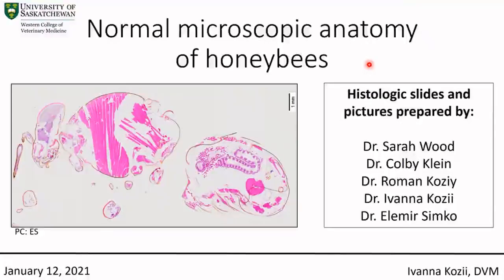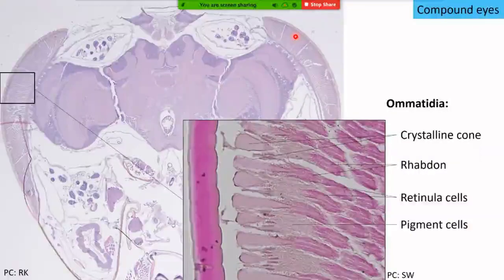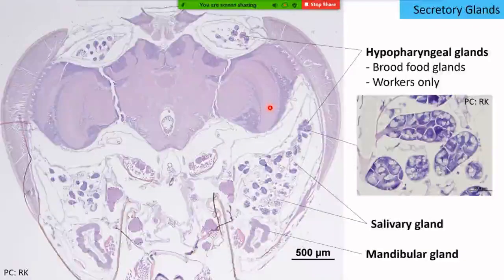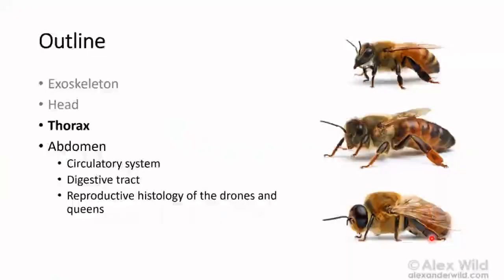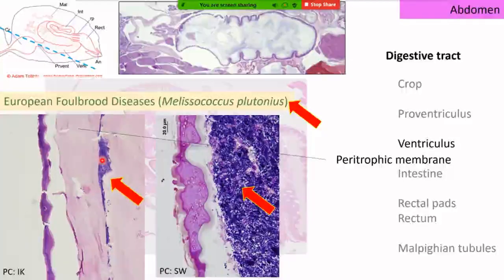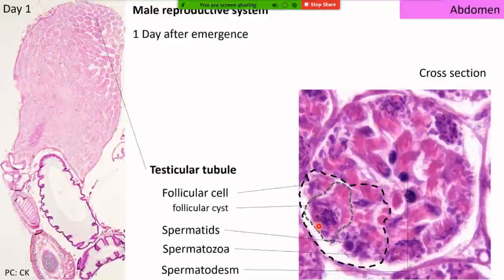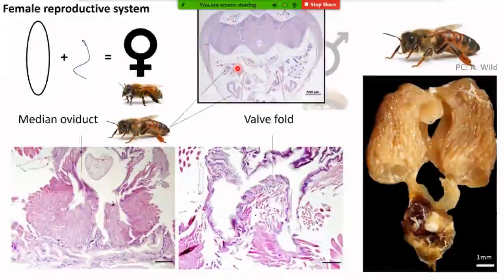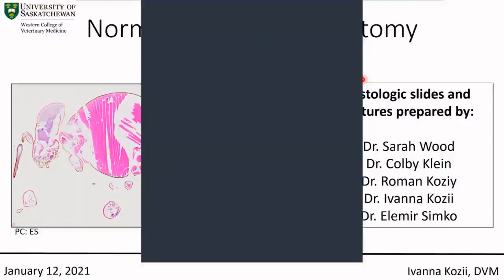Normal Microscopic Anatomy of Honeybees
Dr Ivanna Kozii (Western College of Veterinary Medicine) talks us through all the fascinating microscopic anatomy of honeybees in her talk, "Normal microscopic anatomy of honeybees." With her use of memorable analogies, she makes understanding honeybee histology a breeze! This presentation will be available on this channel indefinitely.